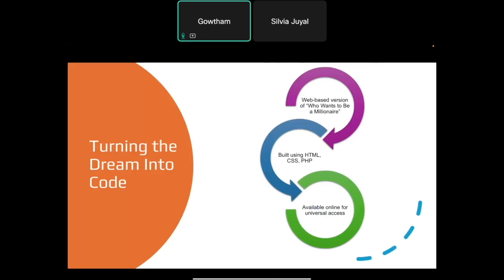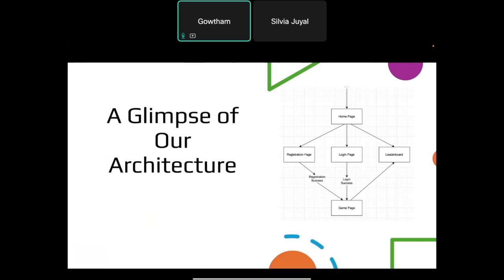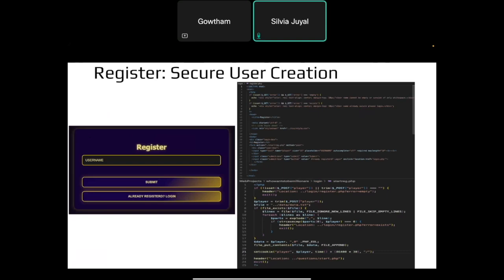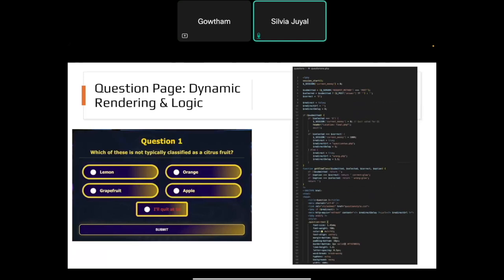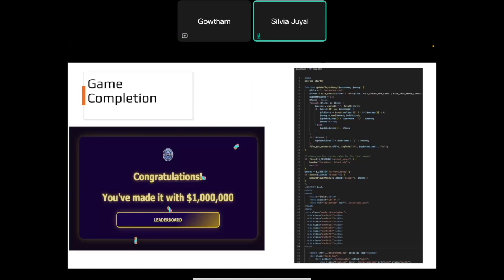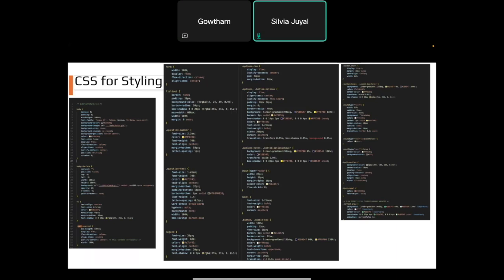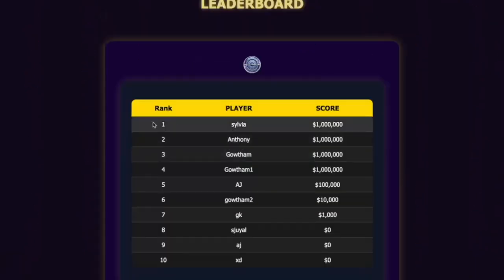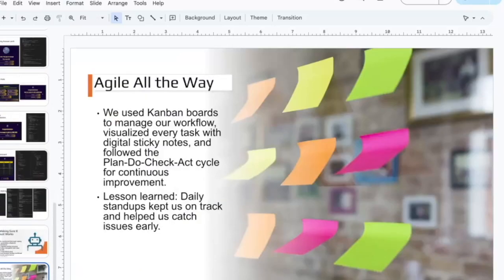Web Programming Project Presentation